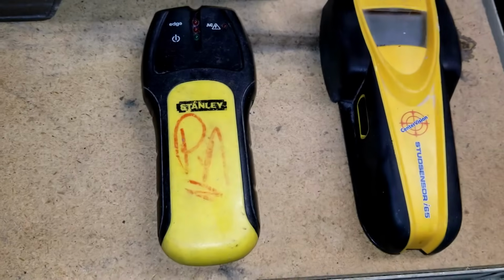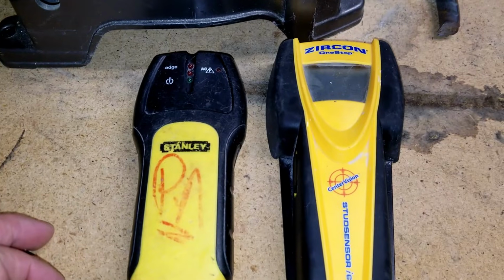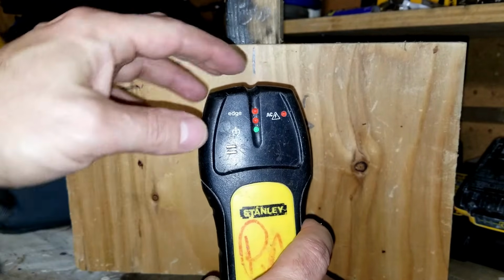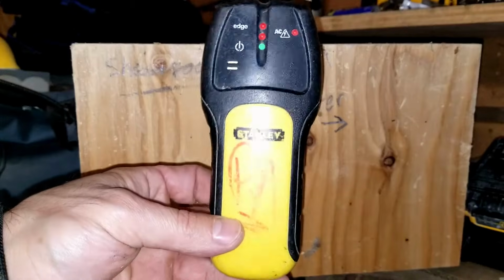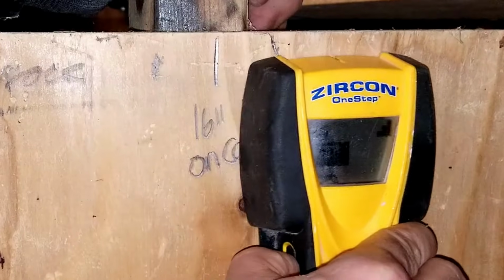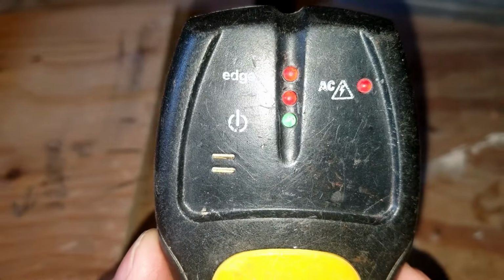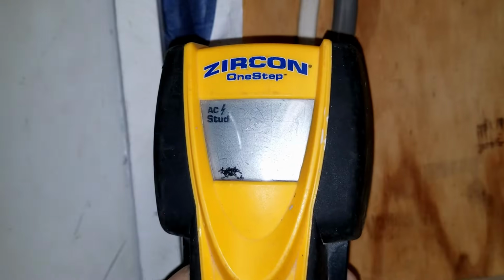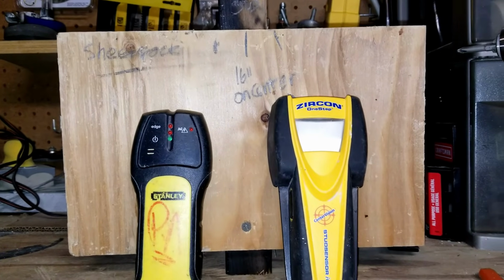How to use a stud finder - Stud finder tips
Learn how to use a stud finder. There are many types of stud finders and we will go over the differences between them and how to properly calibrate and use a stud finder.
Links to Stud finders: Zircon Stanley
Stud finders can be used not only to find stud centers but electrical AC current as well. Learn the basics to using a stud finder as we go over some tips and general operation.